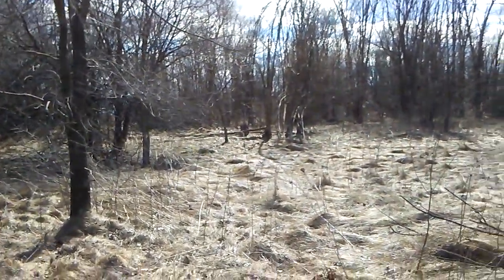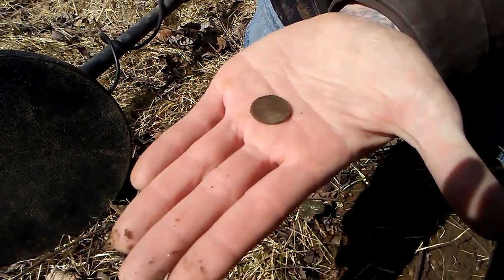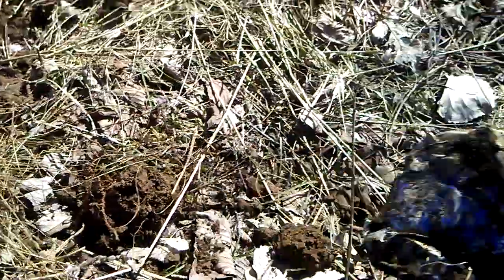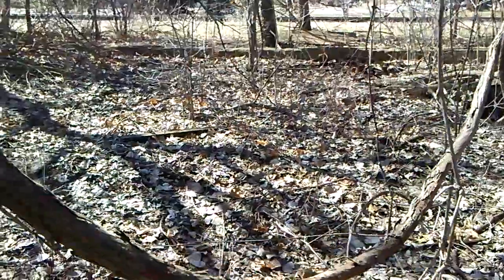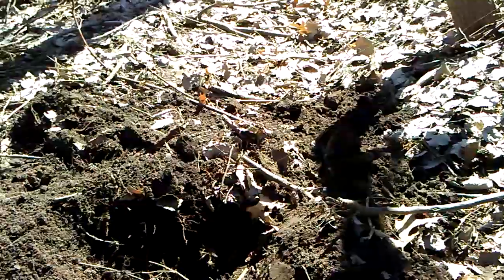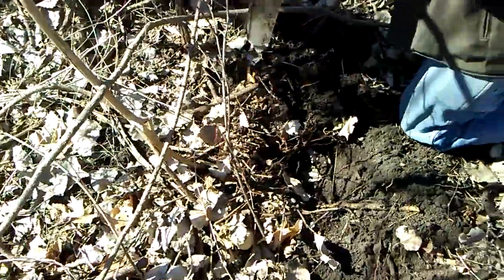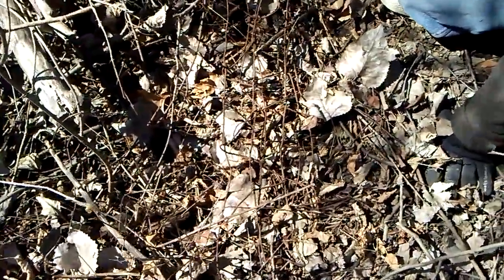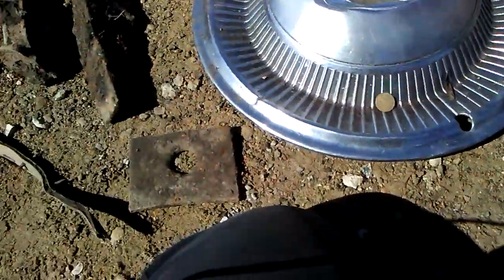Metal Detecting Old Site of Turn of the Century Train Depot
Original depot was built sometime around the turn of the century. It burned down in either 1910 or 1911. It was still in service with a train car ticket booth until they rebuilt the station in 1913. It was in use until around 1950 when they tore it down. Had some complications with the dirt signals but still managed to pull out some items.